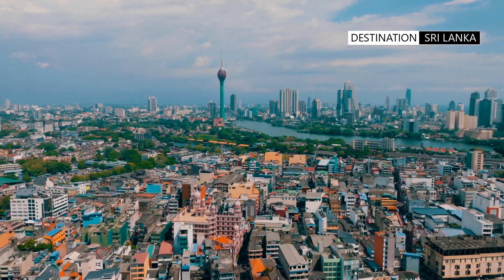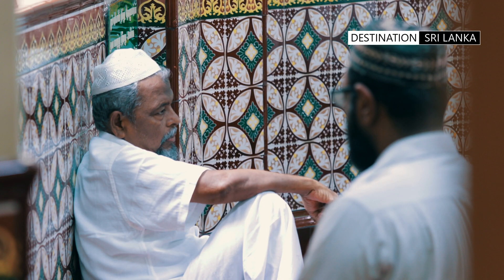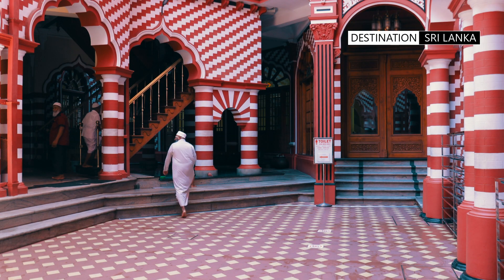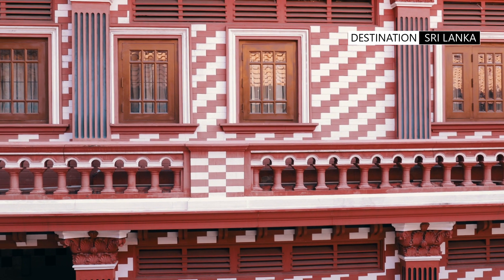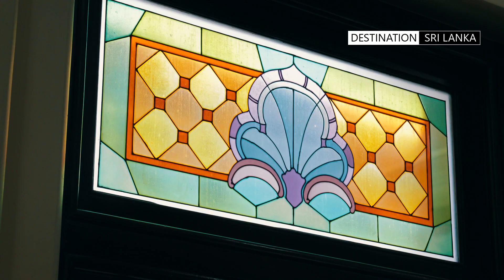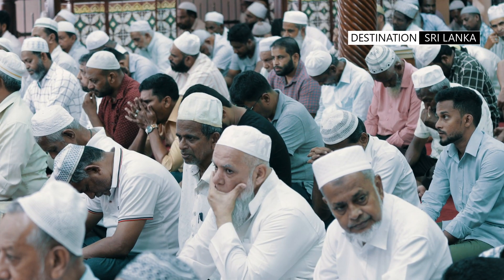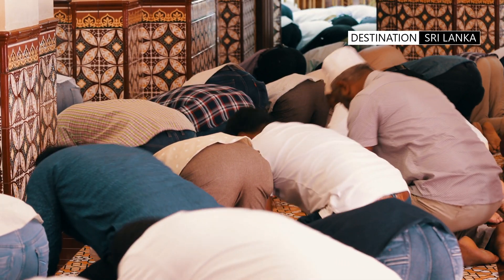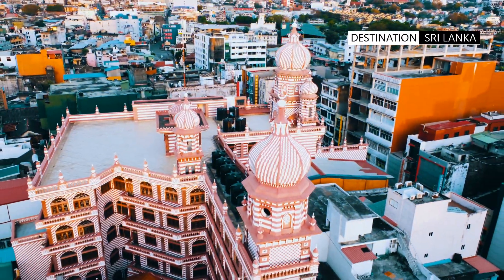Jami Ul-Alfar | The Red Mosque | Sri Lanka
The construction of the mosque was commissioned in 1908, by a group of South Indian traders.